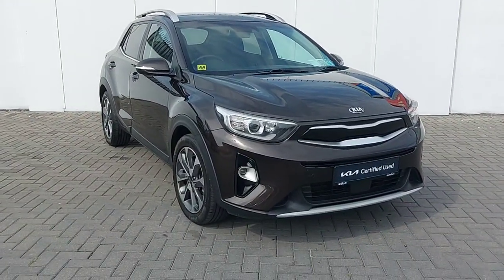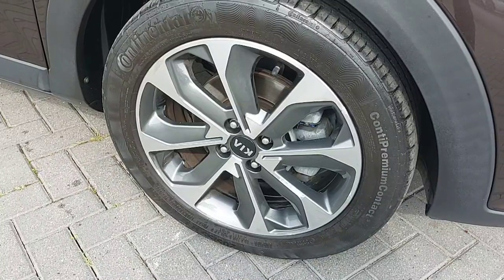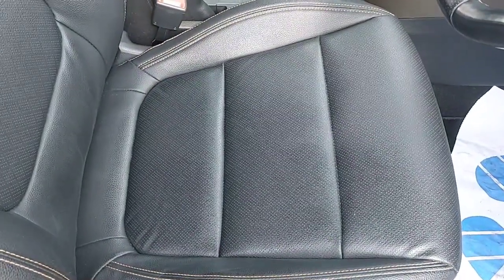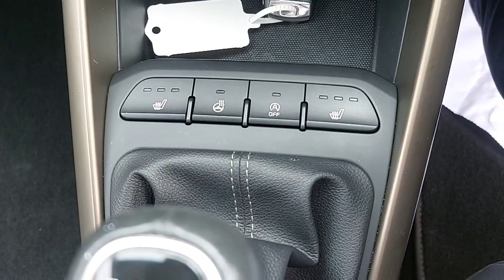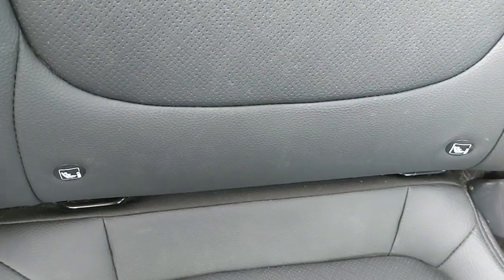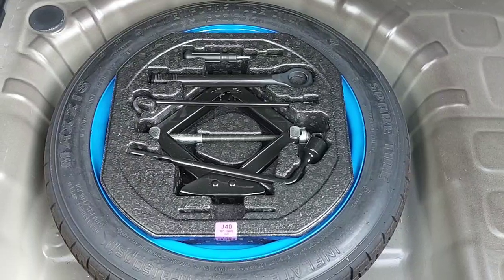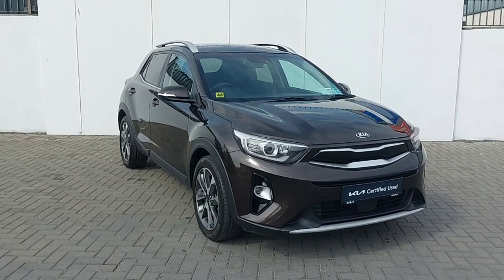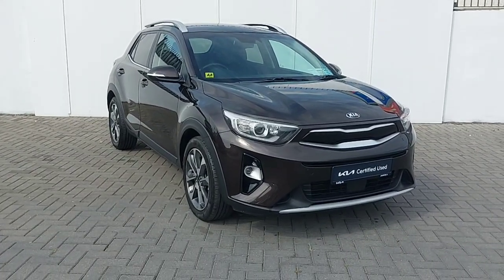181D42496 - 2018 Kia Stonic 1.0 K4 Petrol RefId: 511742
This video was uploaded by jdkia on 29 Jul 2024. Please contact Sales for more details